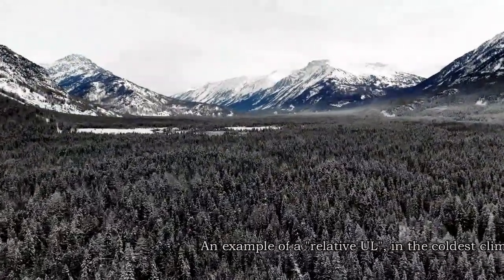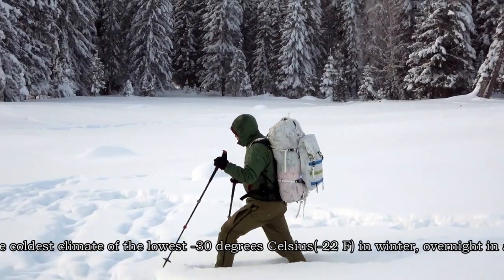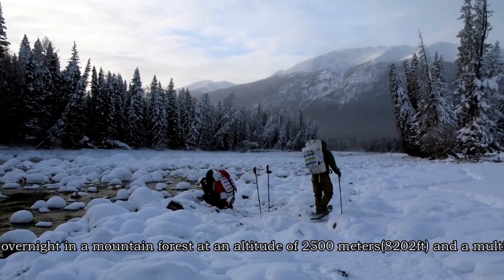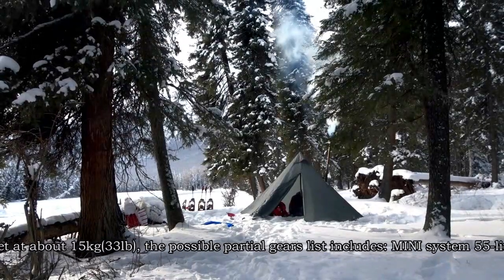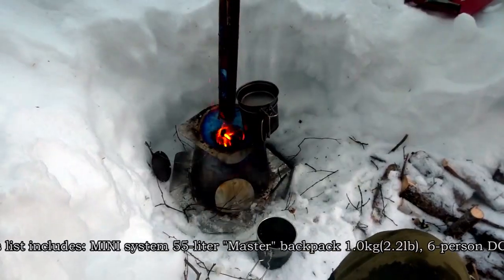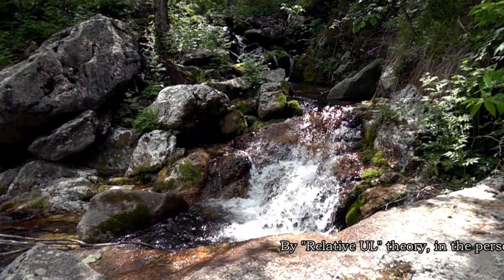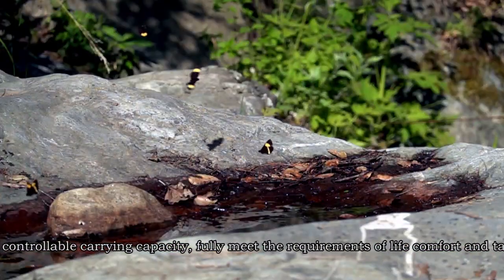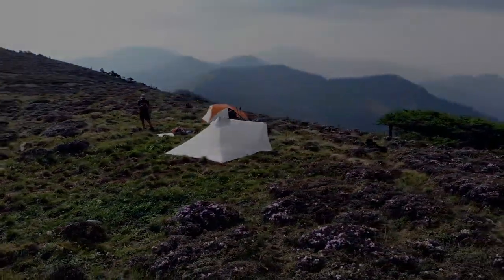Absolute UL vs. Relative UL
"Absolute ultralight" seems to focus the weight of the gears, the lighter the better."Relative ultralight" is more characterized by the design, technology, structure and materials of the gears, which is to satisfy the largest and most demanding in a reasonable weight.

The goal of "absolute ultralight" is mainly to reduce demand. The goal of "relative ultralight" is mainly to meet more needs with the lightest weight possible.

"Absolute ultralight" is the art of survival, and it seems to be challenging and enduring harsh natural environment."Relative ultralight" is more of the art of life, enjoying more colorful life in the natural environment, while completing some specific tasks.

"Absolute ultralight" is the art of subtraction, reducing the most demand and keeping the smallest weight."Relative ultralight" is the art of addition. According to the environment, itinerary and mission forecast, set a controllable weight and add more reasonable gears and functions.

An example of a "relative UL", in the coldest climate of the lowest -30 degrees Celsius(-22 F) in winter, overnight in a mountain forest at an altitude of 2500 meters(8202ft) and a multi-day trip of aerial photography, the weight of the backpack is set at about 15kg(33lb), the possible partial gears list includes: MINI system 55-liter "Master" backpack 1.0kg(2.2lb), 6-person DCF mid tent and carbon fiber pole 0.6+0.2 kg(1.76lb), "Eiffel" multi-purpose titanium chimney wood stove 0.4 kg(0.88lb), Magic-mat low temperature sleeping mat 0.3 kg(0.66lb), board saw 0.15 Kg(0.33lb), two DJI mavic air drones, 15 drone batteries, two ultra-light 650g(1.43lb) down quilts (also used as camp insulation coats), one down pants, etc.

By "Relative UL" theory, in the personal controllable carrying capacity, fully meet the requirements of life comfort and tasks. Compared with the "Absolutely UL", it is more mature and progressive.